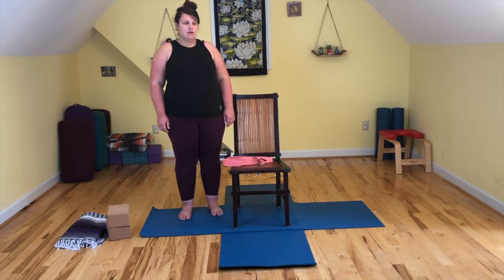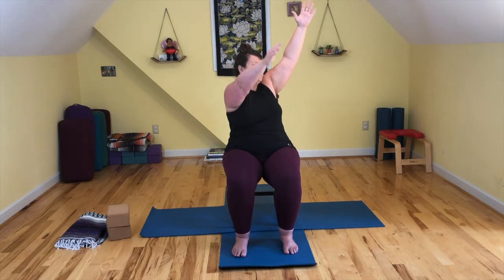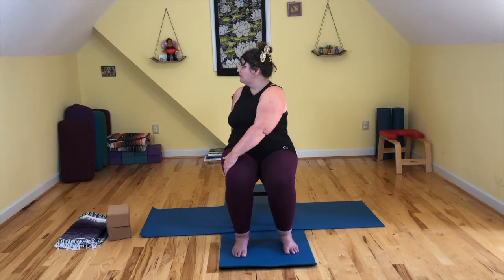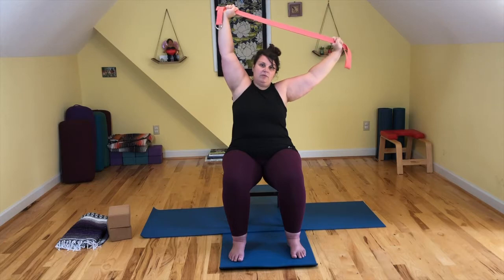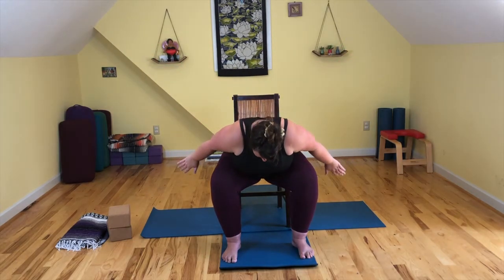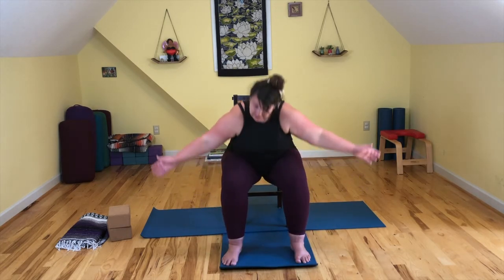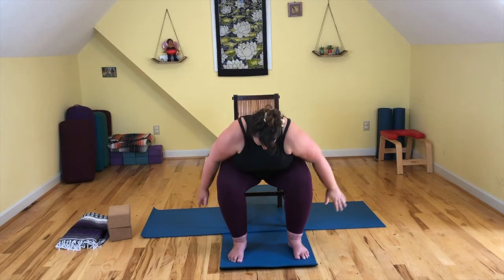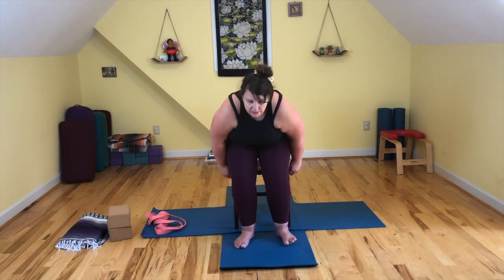Body Positive Gentle Chair Yoga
A 45 minute gentle chair yoga practice. All welcome.